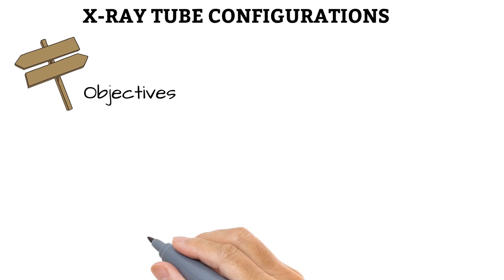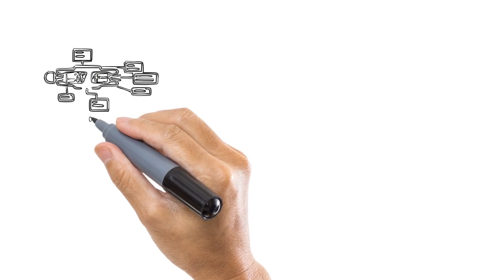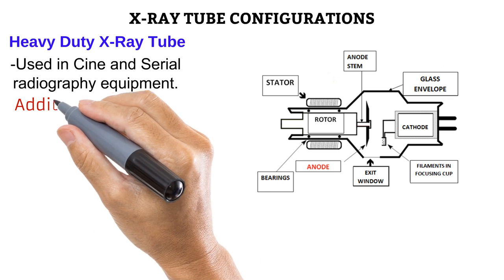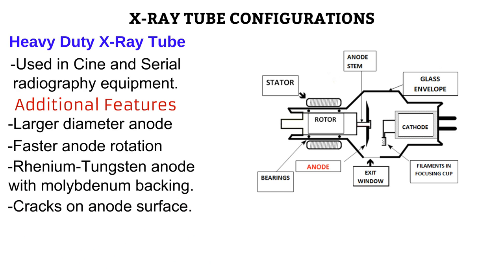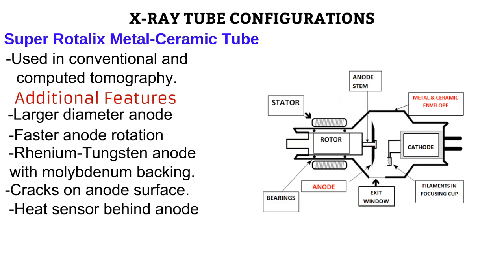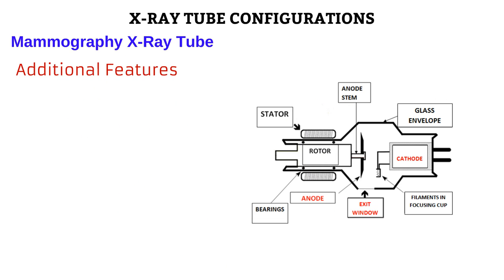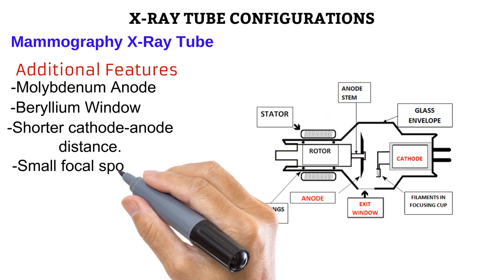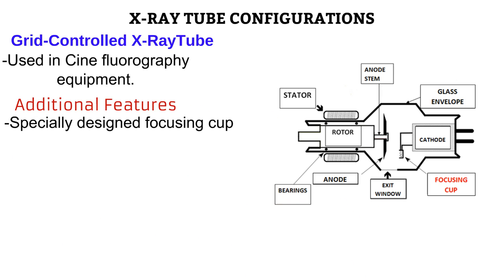4b. Special types of X-Ray Tubes RADIOGRAPHIC EQUIPMENT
We pick up from the last video by looking at other configurations of the x-ray tube.